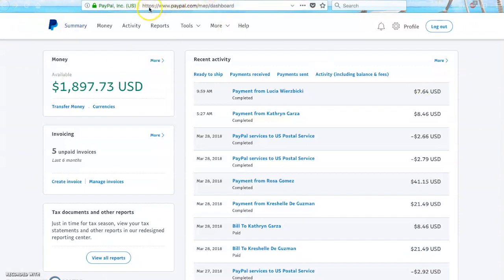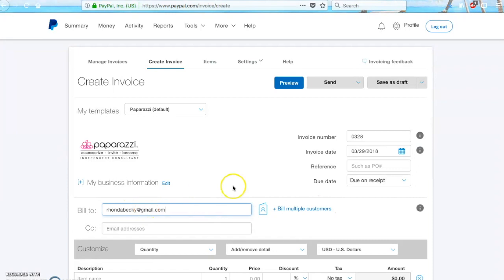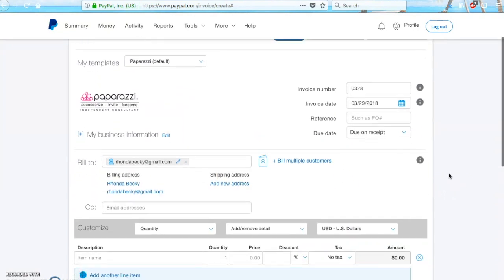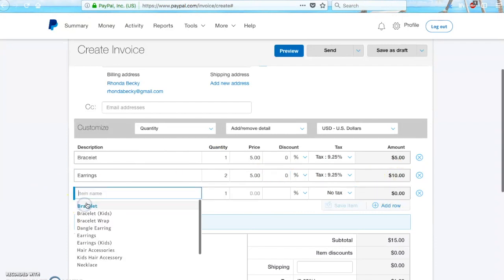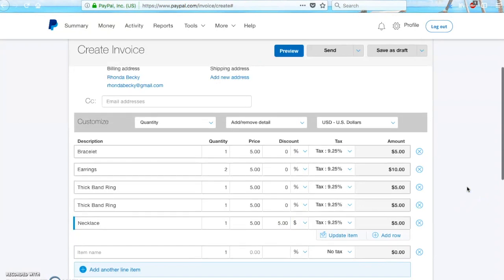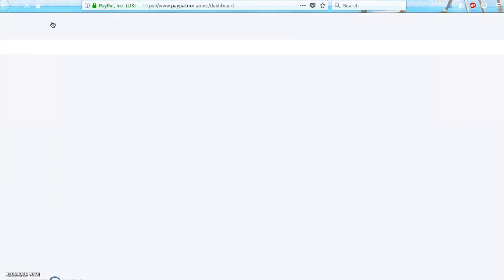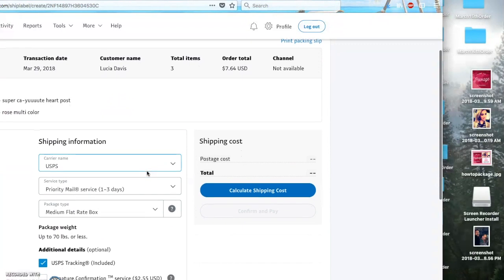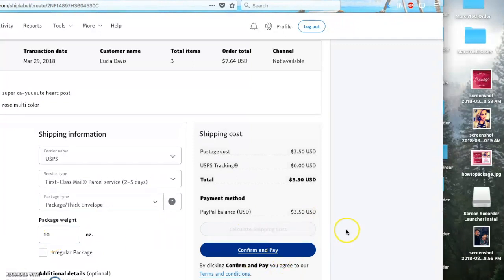How to invoice and ship from Paypal -Paparazzi Training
I go through a step by step process on how to invoice through paypal as a Paparazzi Consultant or any consultant.